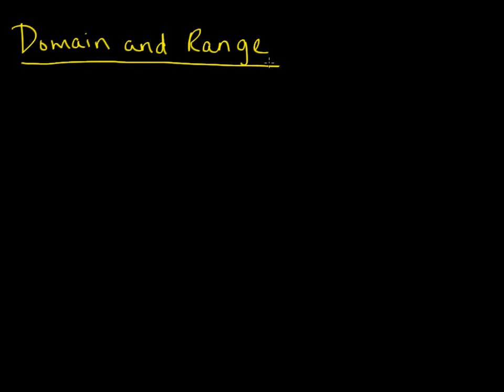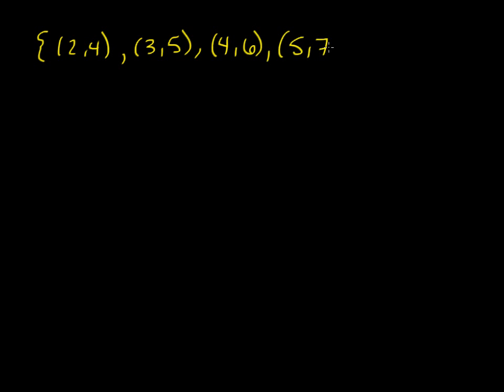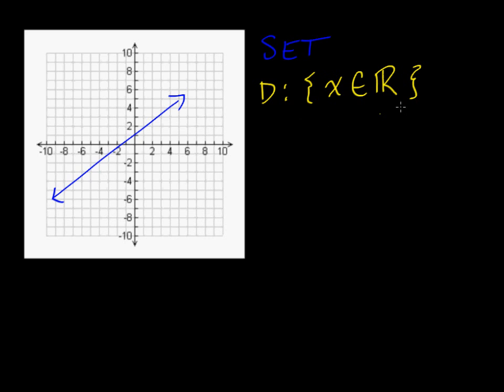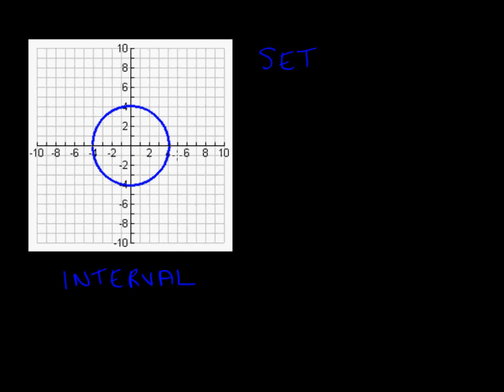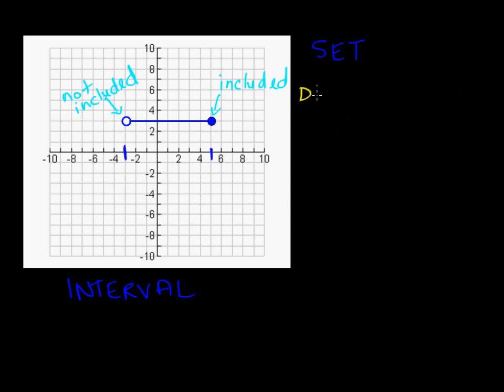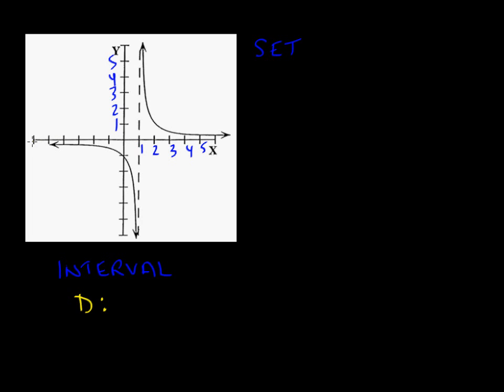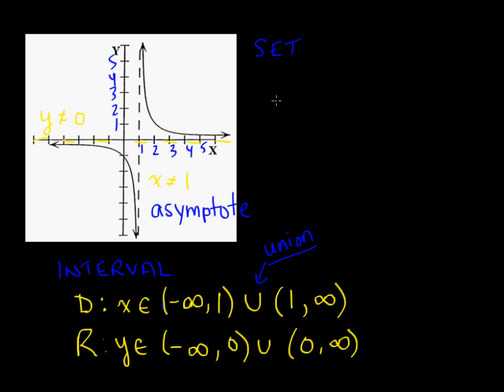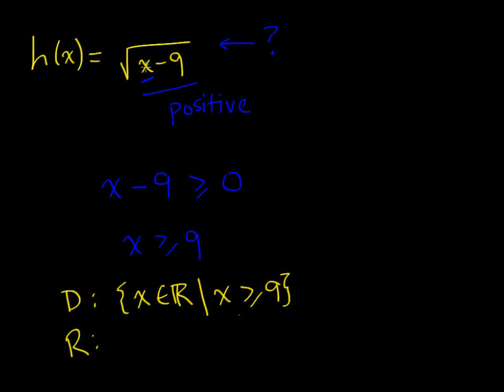Domain and Range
set notation and interval notation for domain and range of relations